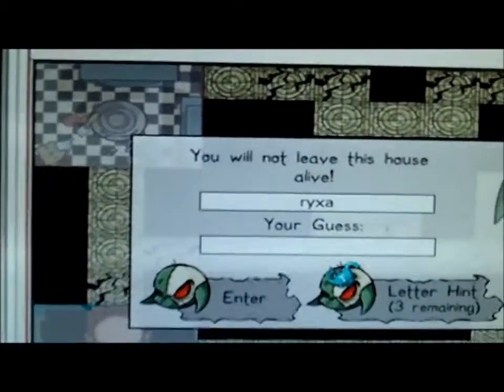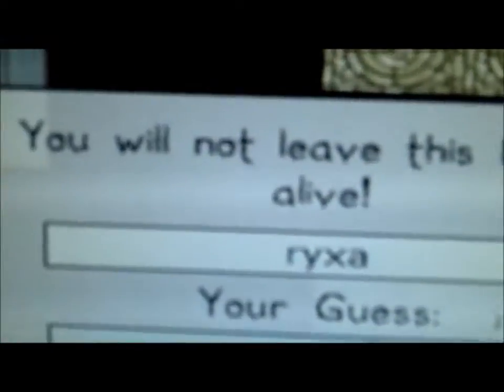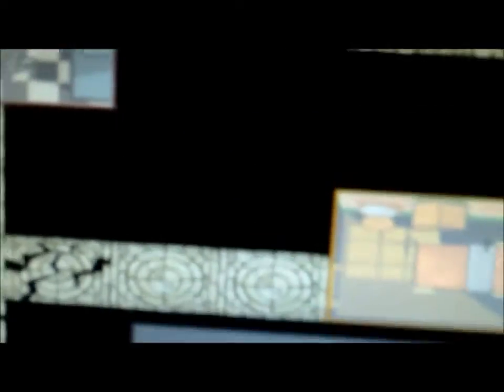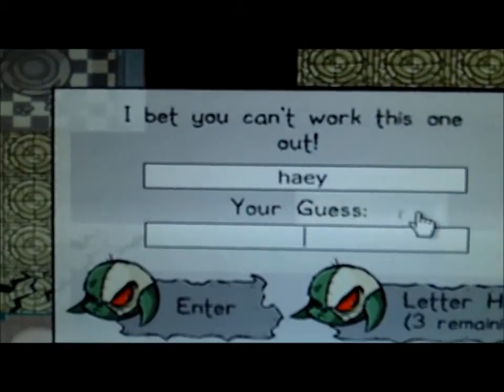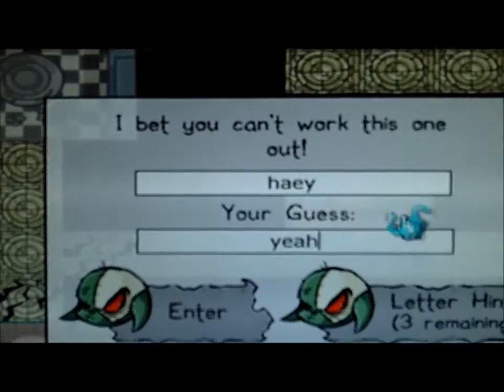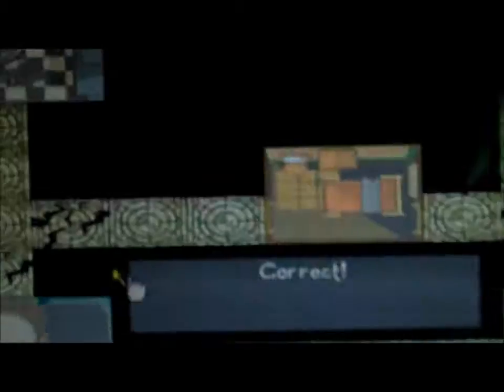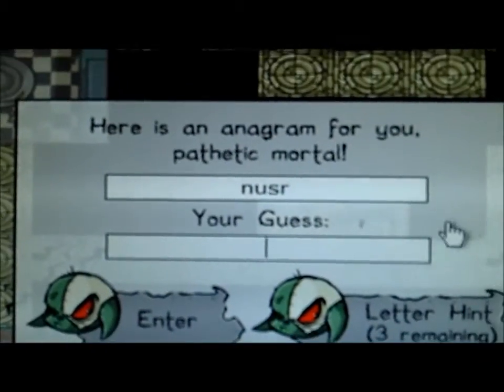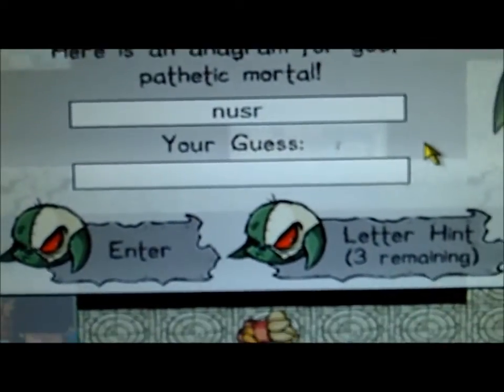Castle of Eliv Thade Cheat!!!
on Neopets!